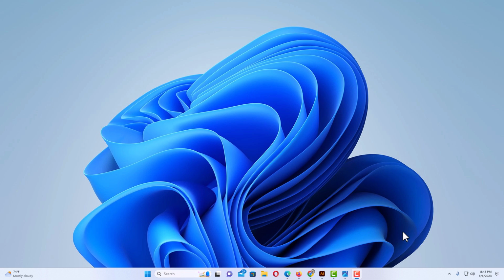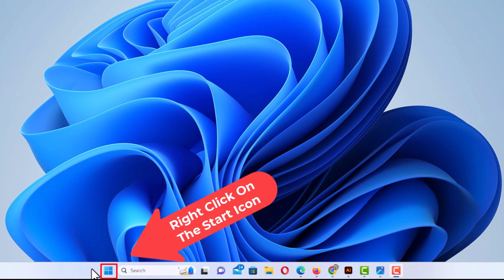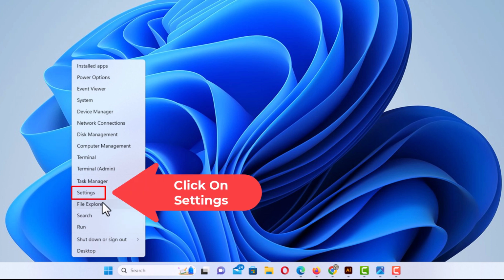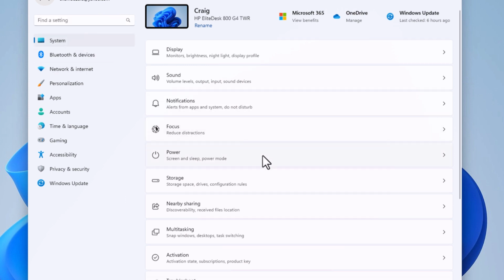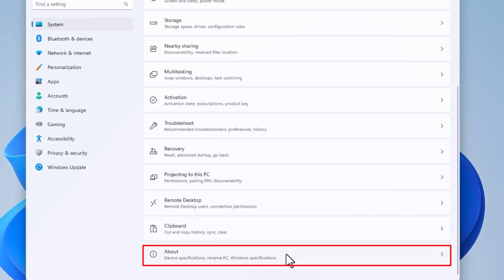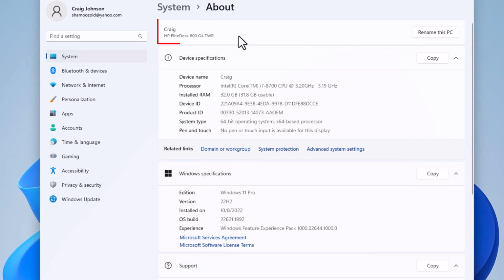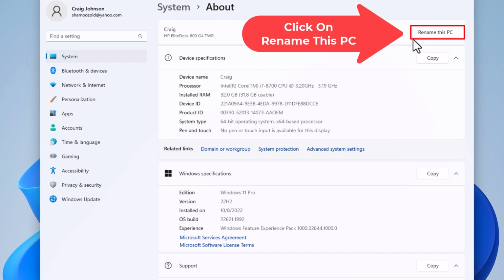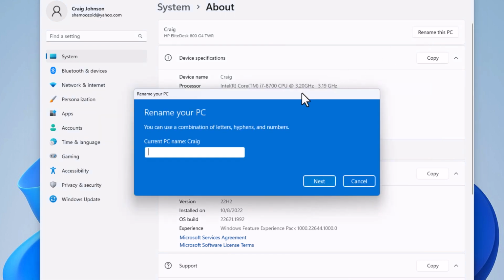How To Rename Your Windows PC In Windows 11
This is a video tutorial on how to change your PC's name in Windows 11.

Simple Steps
1. Right click on the "Start Icon" in the taskbar.
2. Click on "Settings".
3. In the left side pane make sure you are on the "System" tab.
4. In the center pane scroll to the bottom and click on "About".
5 At the top you will see the computer name, at the right side click on "Rename this PC".
6. In the dialog box that opens, type the new name and click on "Next".

Chapters
0:00 How To Rename Your Windows PC In Windows 11
0:29 Right Click On The Start Icon And Choose Settings
0:51 Scroll To The Bottom And Click On About
1:12 Click On Rename This PC
1:22 Type The New Name And Click On Next

how to rename your pc,How to change your pc name,how to rename a windows 11 pc,change your pc name,windows 11 rename